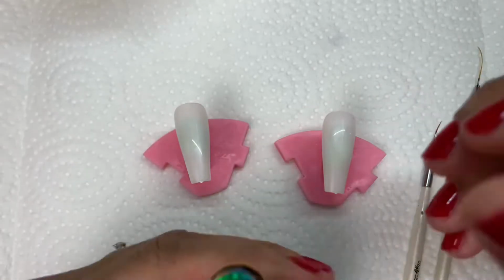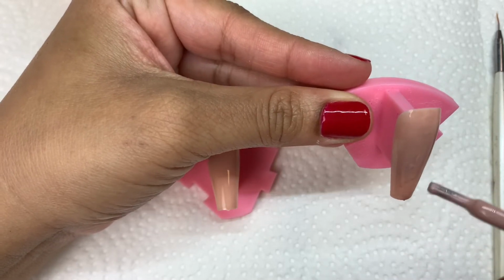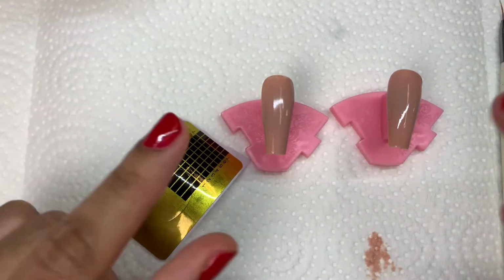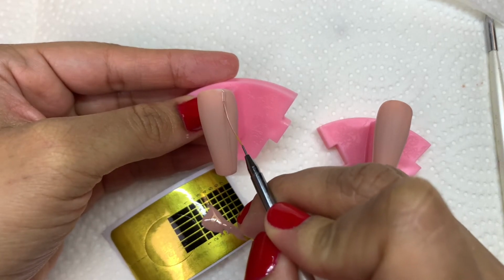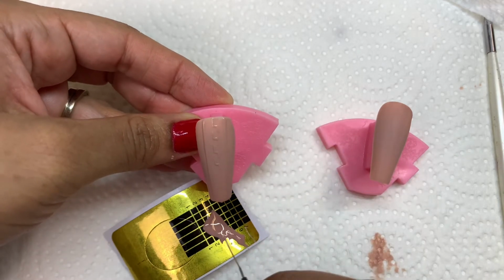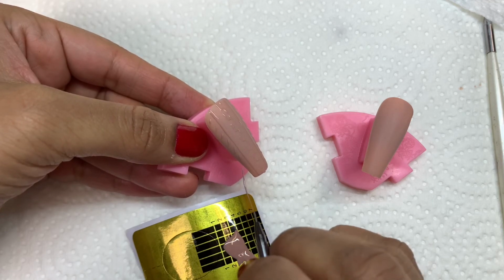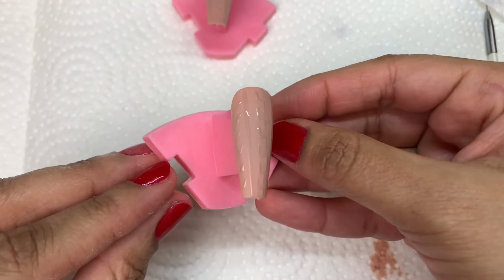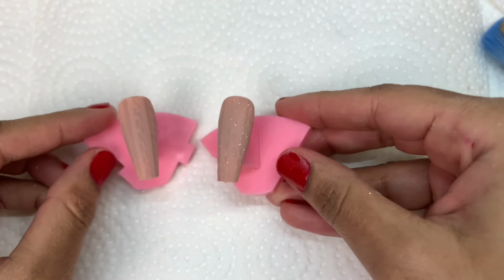How to do Sweater Nail Art ! Easy